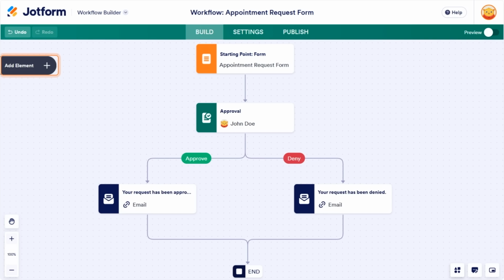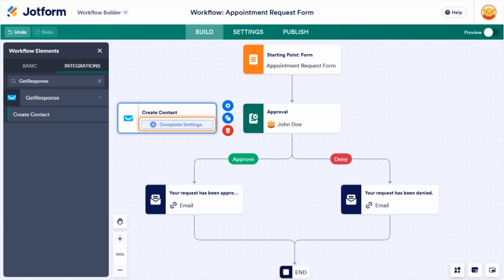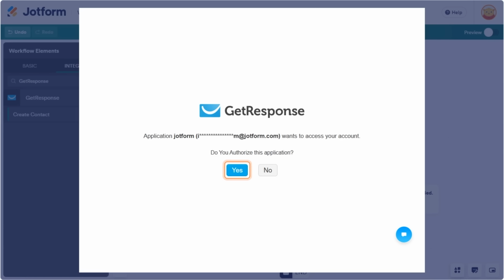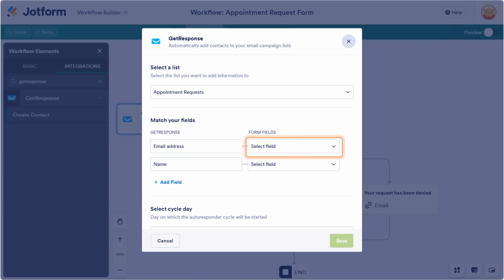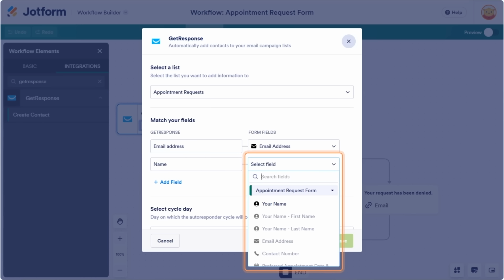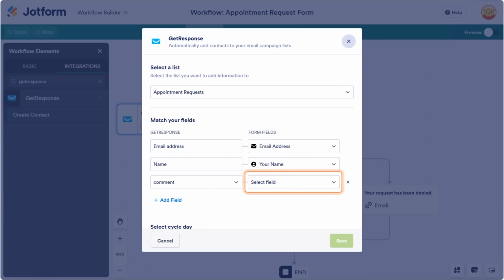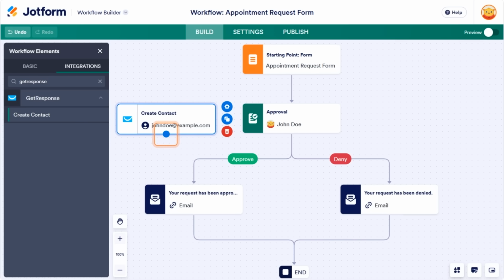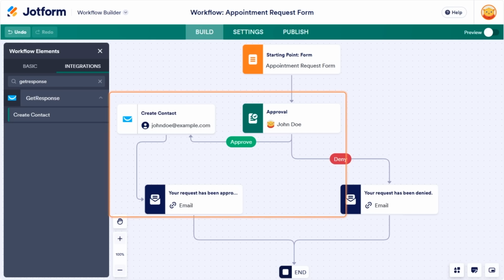How to Connect GetResponse to Jotform Workflows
Want to connect GetResponse to Jotform Workflows without slowing down your workflow? 📝

This video shows you how to connect GetResponse to Jotform Workflows using Jotform Workflows. You'll learn how to follow the key steps, avoid extra manual work, and move faster with a cleaner workflow.

Ready to explore how to connect GetResponse to Jotform Workflows?

LINKS AND RESOURCES
00:00 Introduction
00:11 How to add the GetResponse element
00:46 How to select a list
01:20 How to map additional fields
01:38 How to select a cycle day
02:05 Subscribe to Workflows